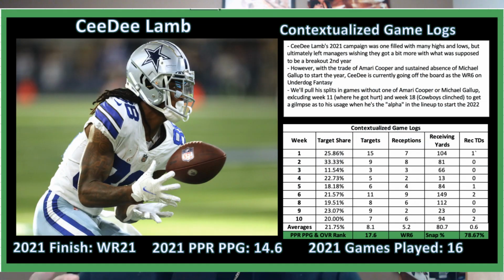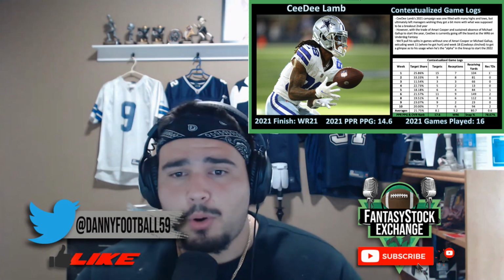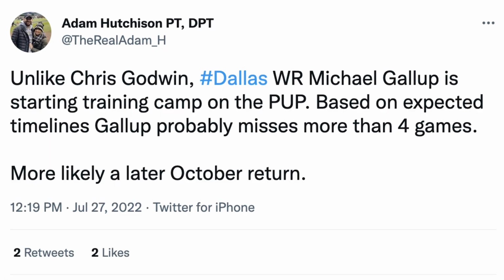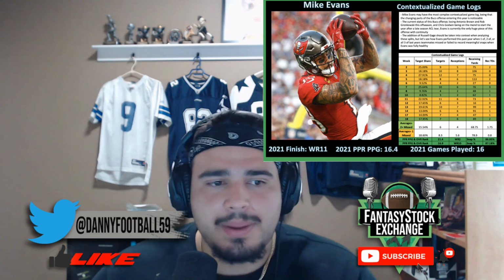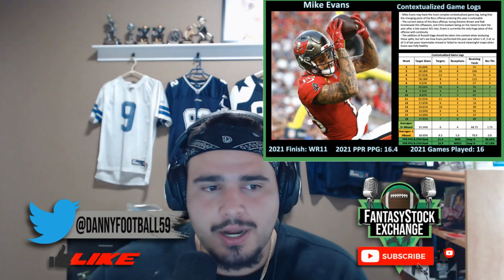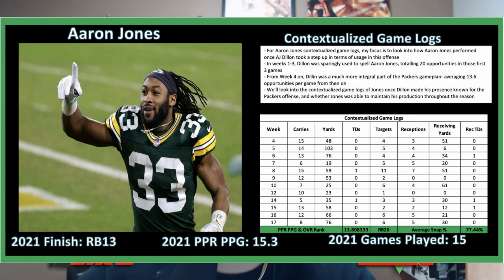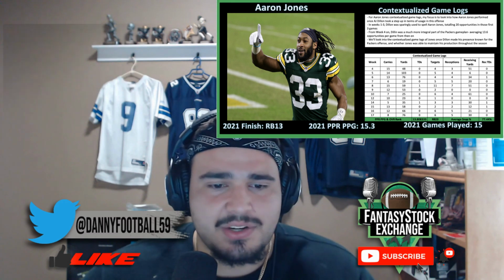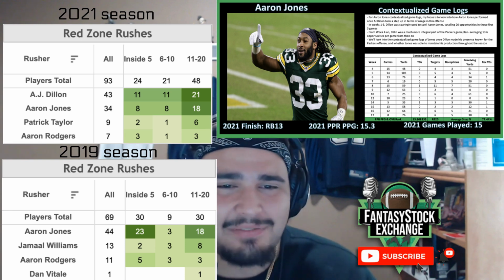The Truth Behind Every 2022 Fantasy Football Second Round Pick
The truth behind every 2022 Fantasy Football second round pick...- 2022 Fantasy Football

Danny flies solo to go over the biggest contextualized patterns he spotted in every 2022 2nd round pick, unveiling the truth behind their 2021 season performance.

Timestamps
Intro: 0:00
Joe Mixon: 2:07
CeeDee Lamb: 4:27
D’Andre Swift: 6:43
Mike Evans: 9:00
Aaron Jones: 11:01
Saquon Barkley: 13:44
Deebo Samuel: 15:30
Mark Andrews: 17:30
Tyreek Hill: 18:50
Javonte Williams:19:21
Tee Higgins: 20:53
Leonard Fournette: 21:40